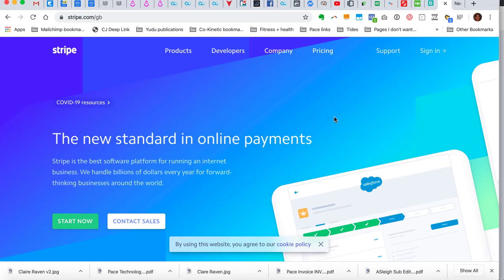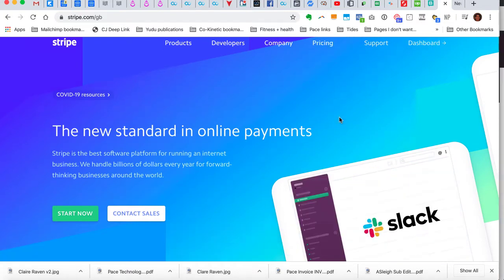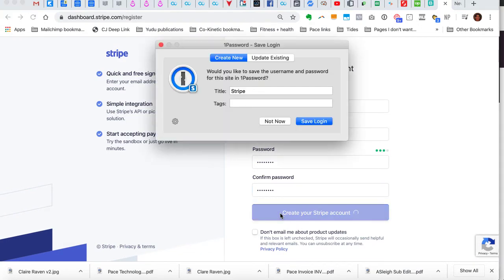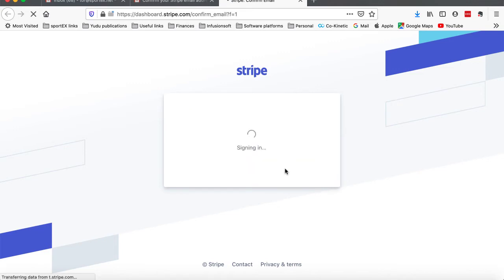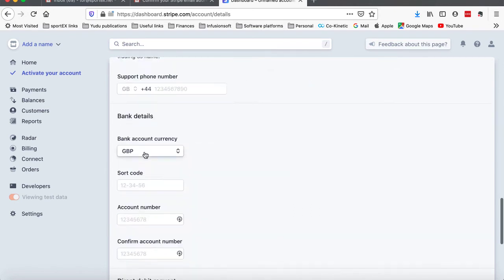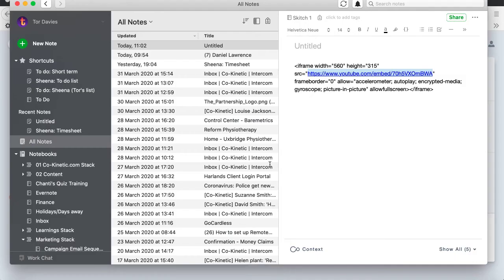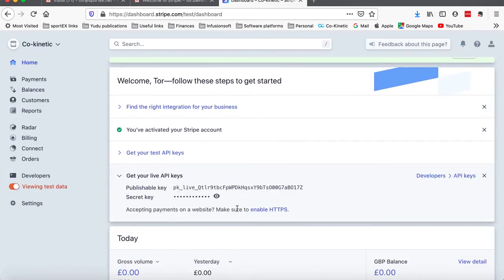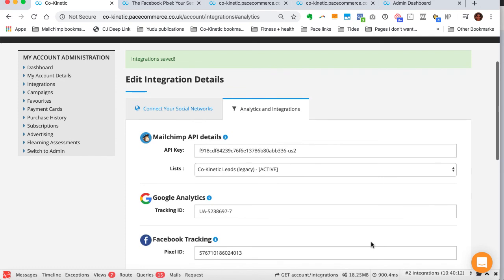How to set up a Stripe Payment Account and connect it to Co-Kinetic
If you would like to sell webinars and content using the Co-Kinetic platform, this video shows you how to create a Stripe account and connect it to Co-Kinetic